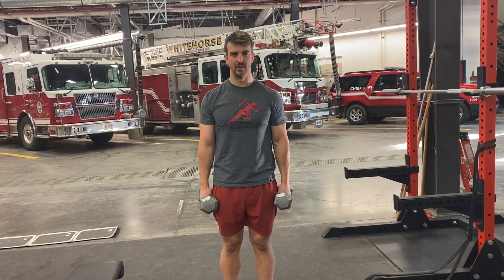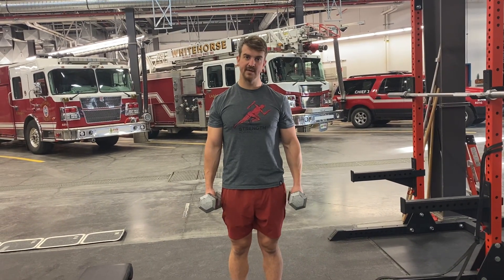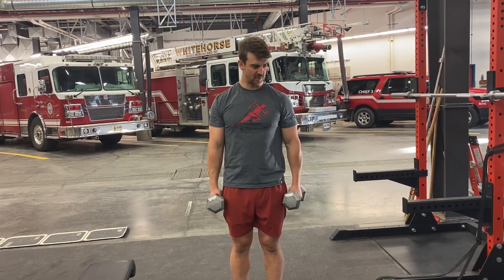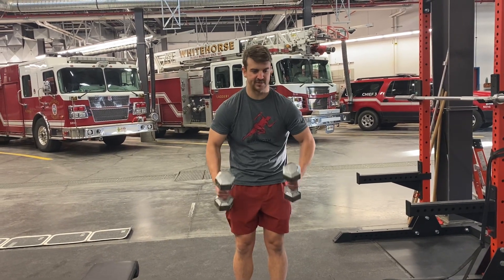Supinating bicep curl